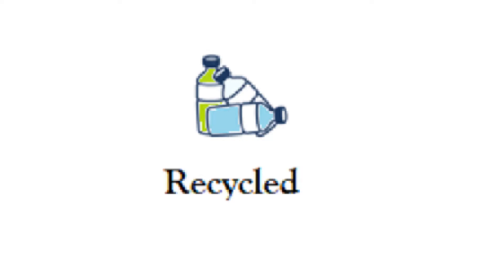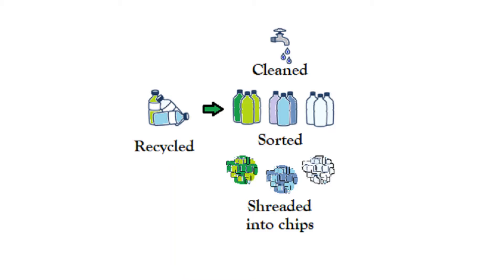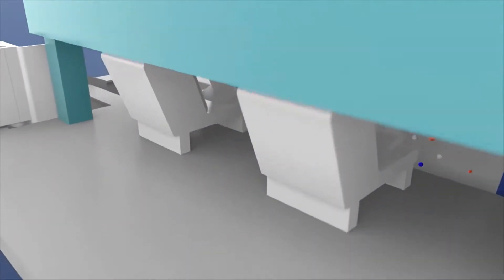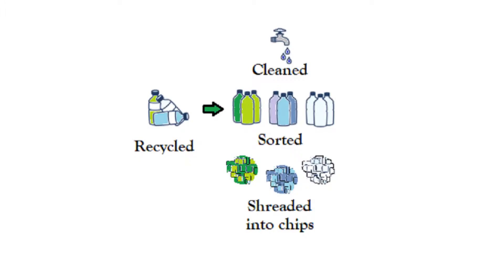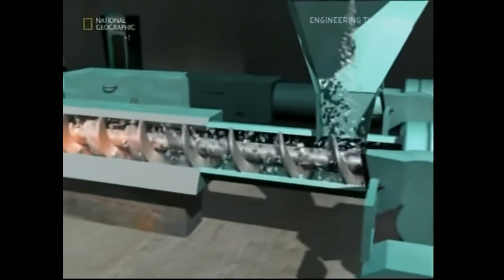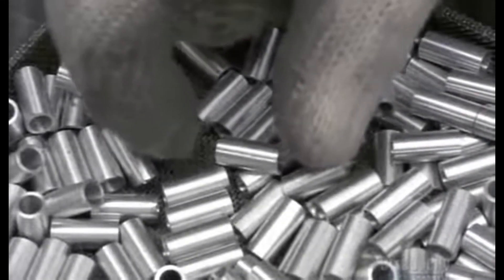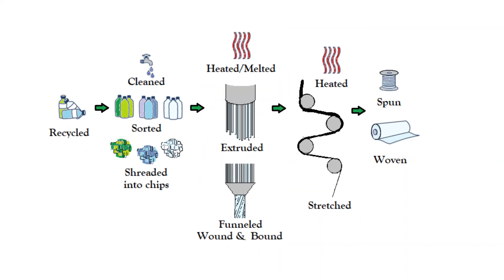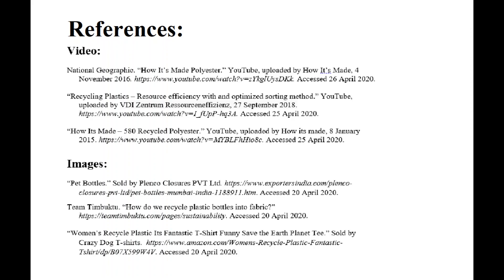How Plastic PET Bottles are Made into Polyester Fabric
This video was put together by Nina Rice for ENME 3580, Manufacturing Processes class, at the University of Tennessee at Chattanooga.